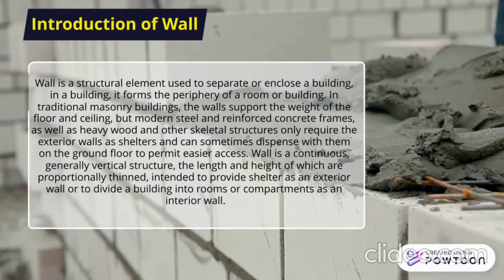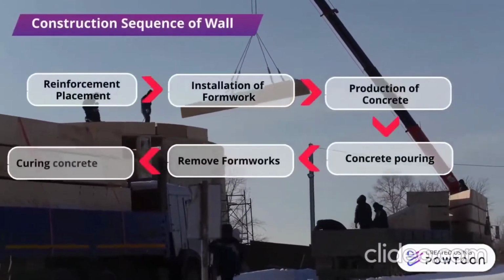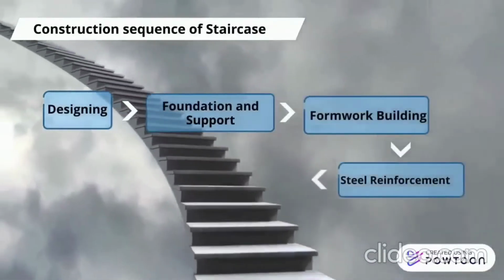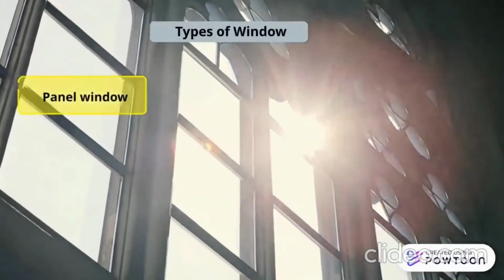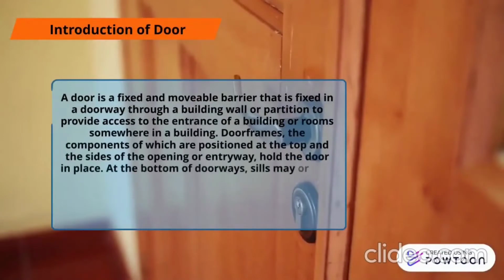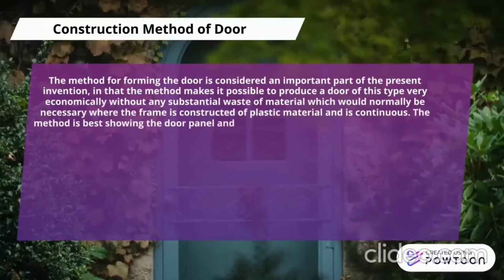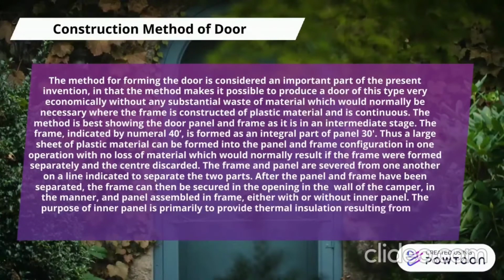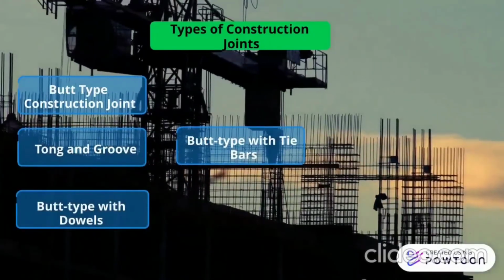BFC21002 CONSTRUCTION ENGINEERING (GROUP 10)